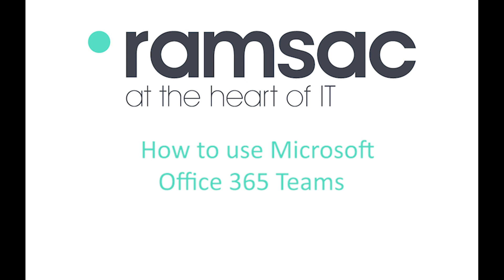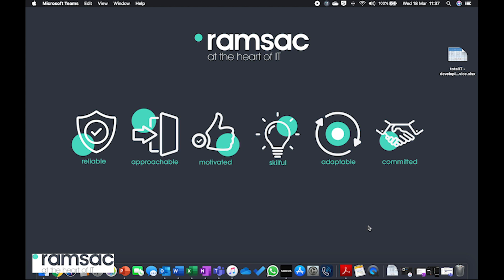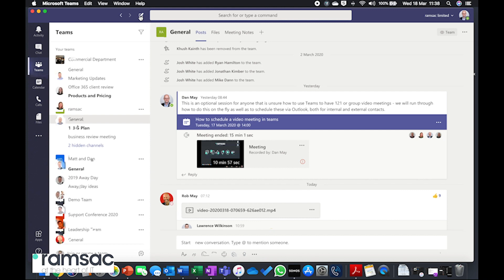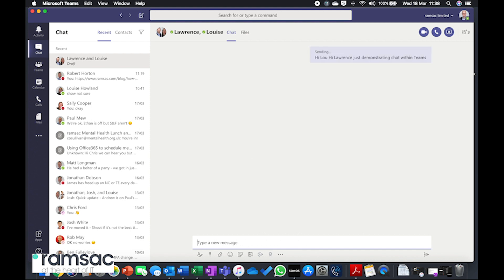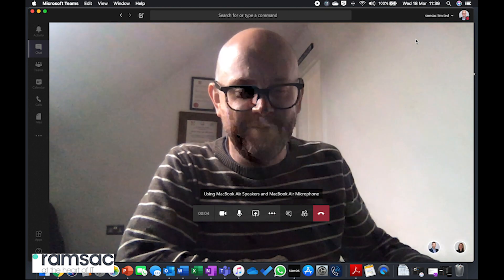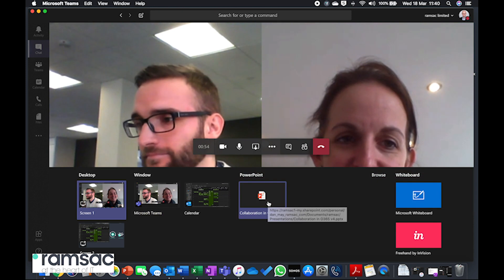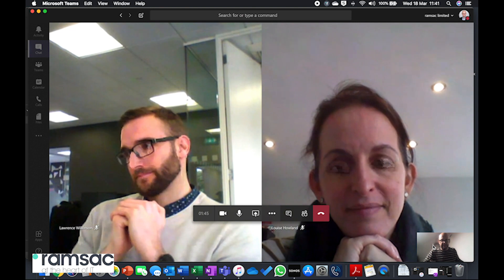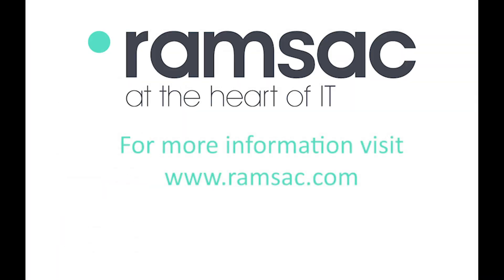How to use Microsoft Office 365 Teams for video calling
In this short demonstration video, we show how you can use Teams to have video calls and instant chats with your colleagues or with contacts outside your organisation.

ramsac provides customised IT services including network management and 24 hour support, project design and implementation. Our proactive ‘can-do’ culture, strategic approach and the quality of our people is what makes us different. If you would like to find out more about our services, please visit our